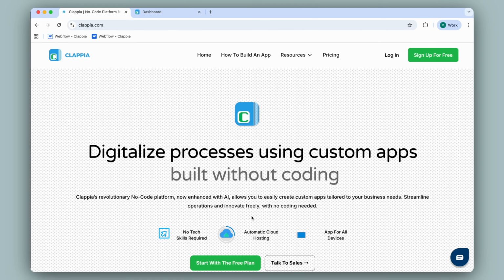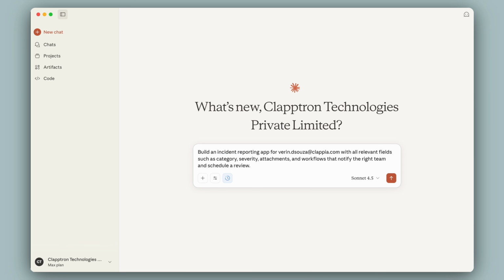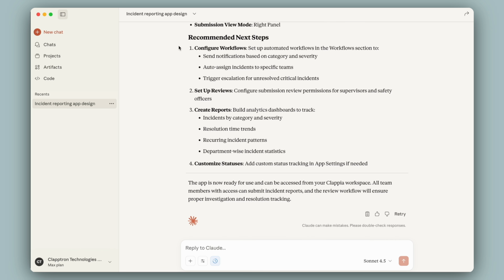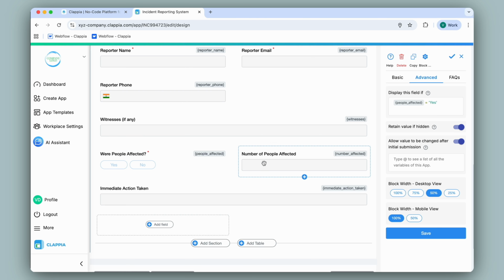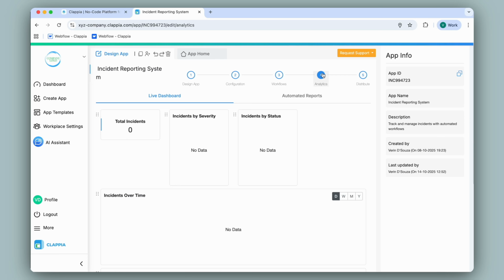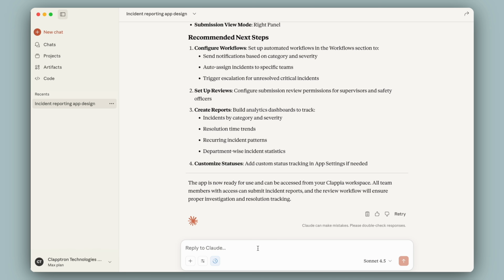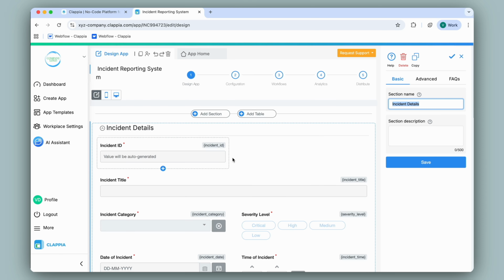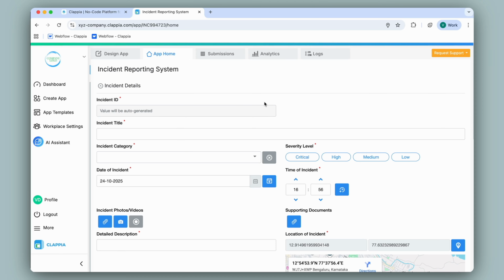Build an Incident Reporting App ⢸ Create with MCP in Clappia ⢸ No-Code Low-Code Platform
In this video, you’ll learn how to build a complete Incident Reporting app in minutes using Clappia MCP.
By connecting your Clappia workplace to AI tools like Claude, you can instantly generate business-ready apps just by describing what you need with minimal manual set up.

With this approach, you can quickly create apps for capturing, tracking, and managing incident reports across your teams. The AI handles app creation, from fields and logic to workflows and data connections, so you can focus on refining the process to match your organisation’s reporting and compliance needs.

-Building an Incident Reporting app using MCP
-Generating app fields, logic, and workflows through prompts
-Adding and editing fields using AI instructions
-Viewing and analyzing data with charts
-Testing submissions and reviewing results on desktop and mobile

-Operations and Safety Teams managing incident reports
-HR and Compliance departments tracking issue logs
-Businesses automating approval and review workflows

Visit clappia.com for guides and support

🚀 Build Apps Faster with Clappia + AI:
Turn ideas into working apps in minutes by giving natural prompts — and let AI handle the rest.